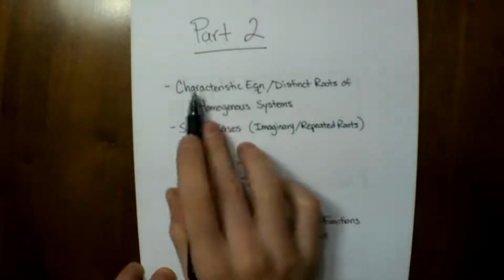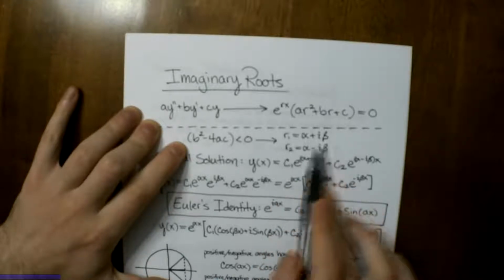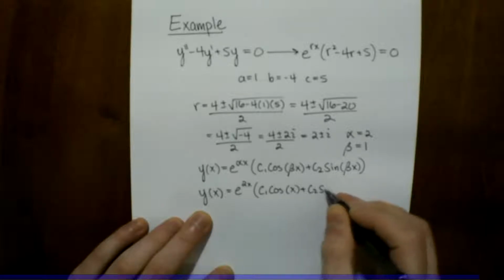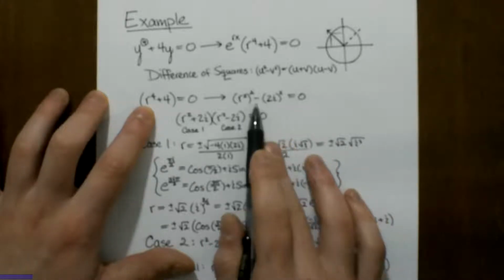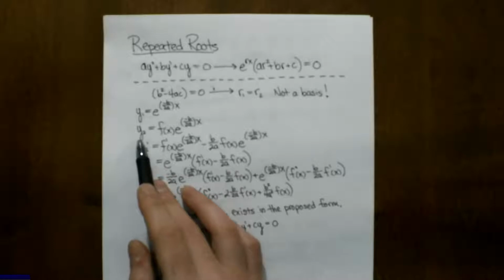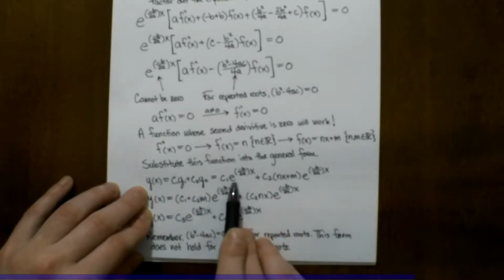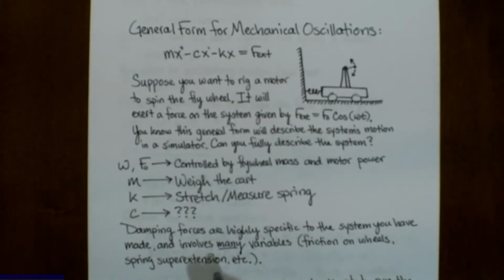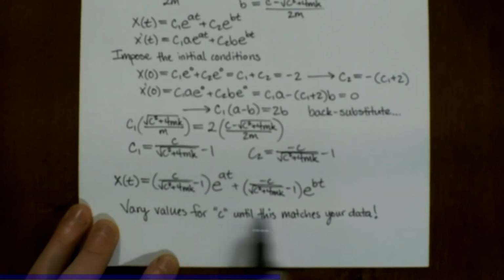Method of Underermined Coefficients (Part 2)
This video covers The Method of Undetermined Coefficients and Distinct Roots of Homogeneous Systems.

0:32 Distinct Roots
4:11 Example 1
7:28 Imaginary Roots
13:56 Example 2
16:38 Example 3
24:16 Example 4
32:18 Example 5
43:06 Example 6
46:45 Summary
46:55 Application

Part 2 covers the charactoristic equation and provides several examples to solve difficult problems such as repeted roots and imaginary roots.

Narrator:
  Jordan Aardema - A.S.

Editor:
  Dayton Aardema - "I Can't Do This Much Longer..."